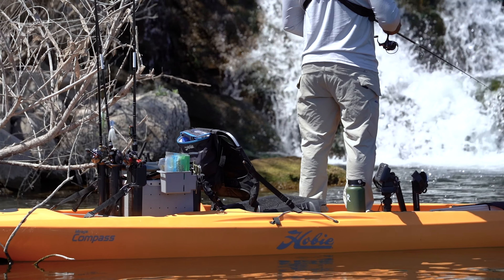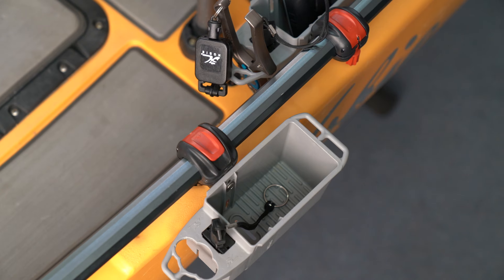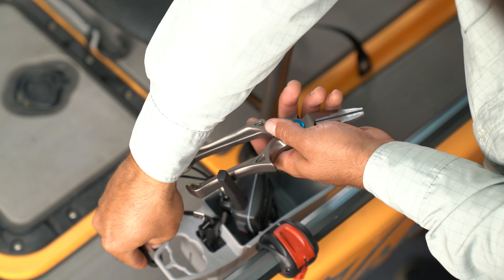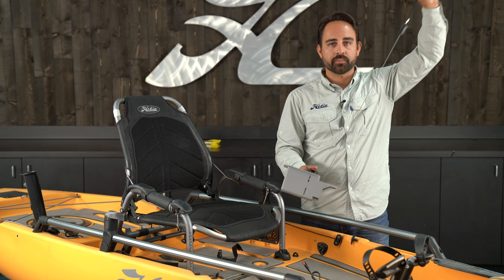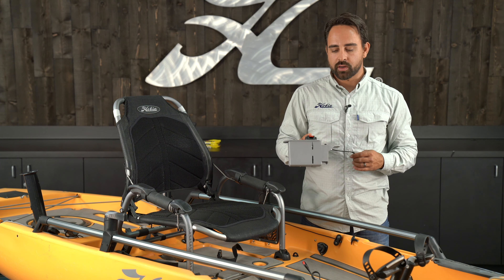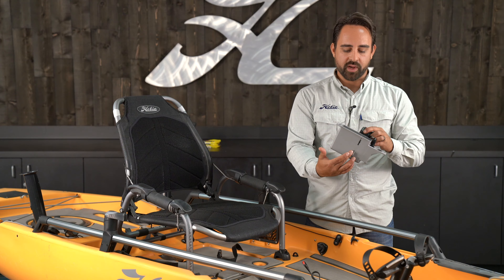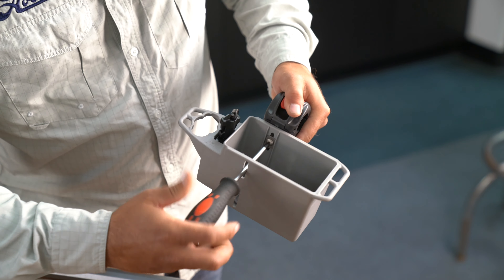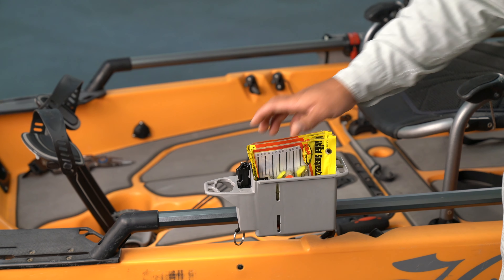H-Rail Mini Bin | Compact Utility Bin for Fishing Tools and Tackle w/ Integrated Retractor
The H-Rail Mini Bin's slim and rugged design features a built-in 42” retractable gear tether, a tool holder for pliers or fish grips, four clip points for leashing down gear and raised drain channels in the floor so your gear won’t ever sit in water.  Four mounting locations for its integrated H-Rail clamp allows for a variety of orientations, giving you the flexibility to mount the bin just about anywhere you’ve got an open section of H-Rail.  Perfect for holding the tools you need close to hand including your VHF radio, cell phone, packs of soft plastics or a digital camera for those fishing CPR tournaments. Overall dimensions: 9” L x 3” W x 4” T; bin dimensions: 5” L x 3” W x 4” T.

Part Number: 84623004 H-Rail Mini Bin

Features:
• Slim design won’t infringe on the cockpit, and allows the bin to install almost anywhere
• Four mounting locations for its integrated H-Rail clamp allows for a variety of orientations
• Rugged composite construction for strength and durability
• Stainless steel hardware for corrosion resistance
• Built-in 42” retractor for leashing gear that needs to be mobile, secure and quickly accessed
• Molded tool holder conveniently stores tools off the deck of your kayak
• Four molded pad eyes serve as strong clip points for leashes and additional retractors
• Raised drain channels in the bin’s floor prevents gear from ever sitting in water
• Overall dimensions: 9” L x 3” W x 4” T; bin dimensions: 5” L x 3” W x 4” T.